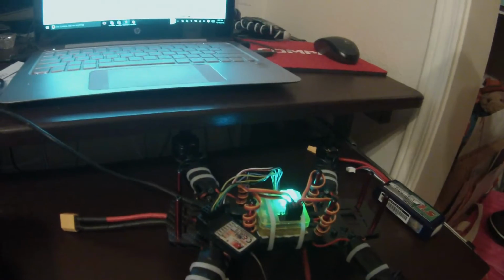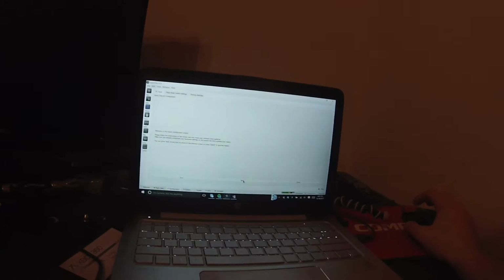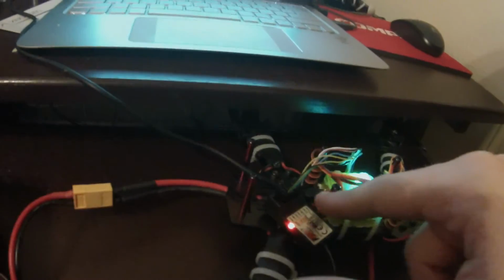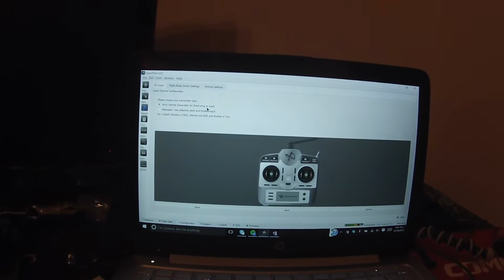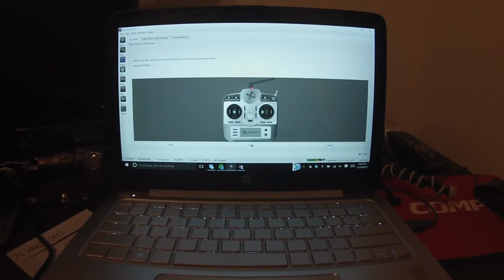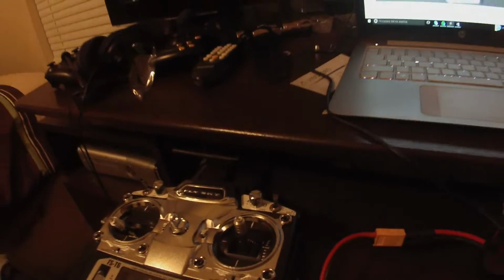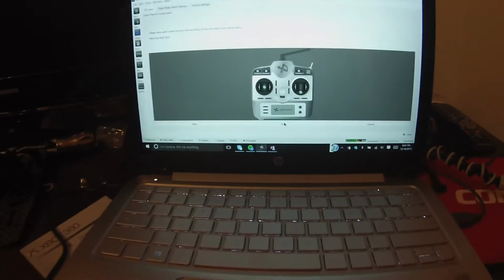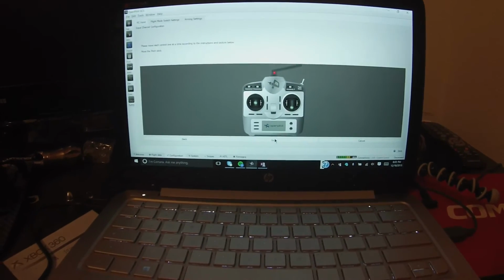Transmitter setup Problem with Flysky FS-T6 & CC3D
Dows anyone know the problem?